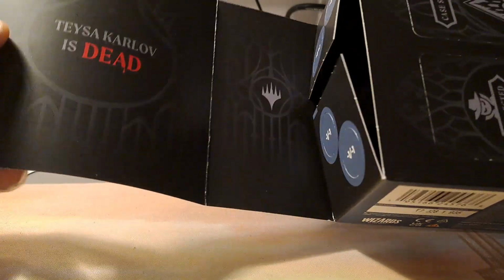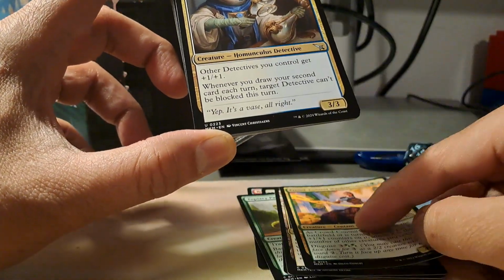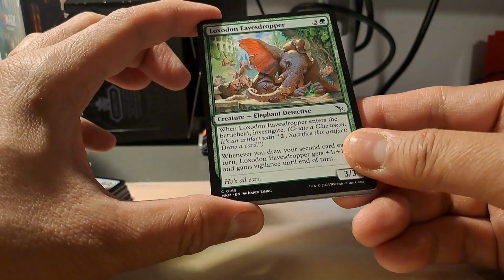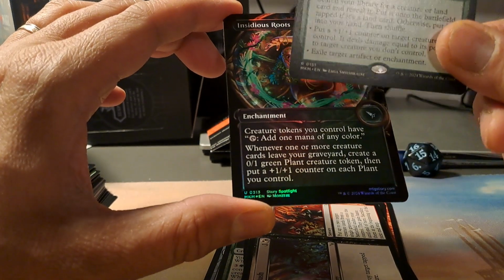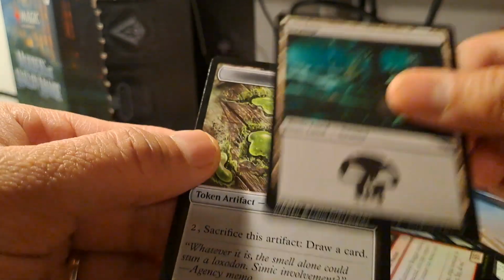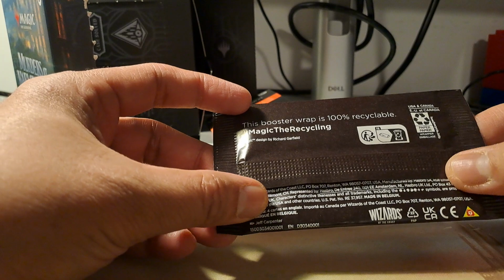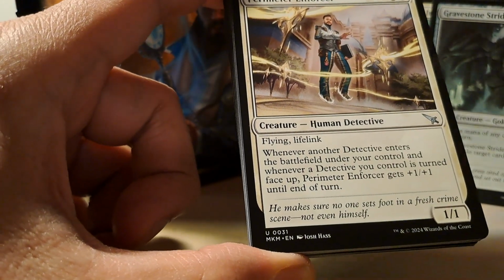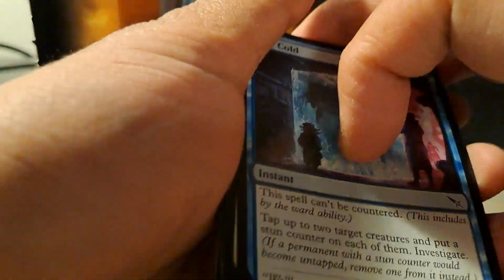MTG: Magic the Gathering Murders at Karlov Manor Prerelease Kit opening ! Enjoy !!